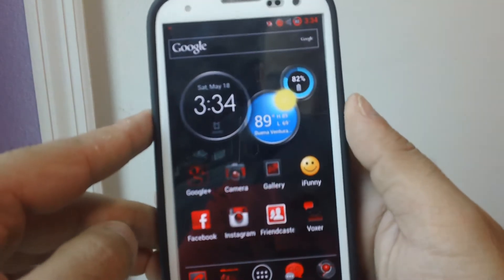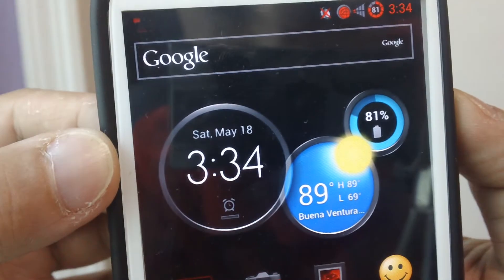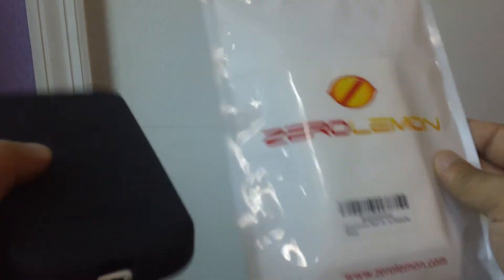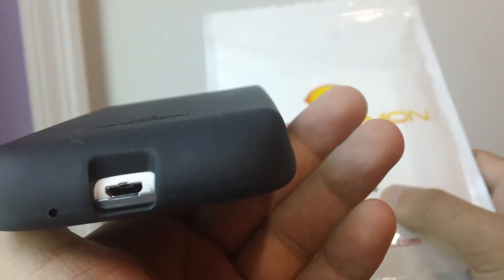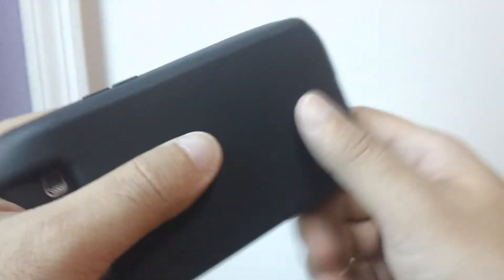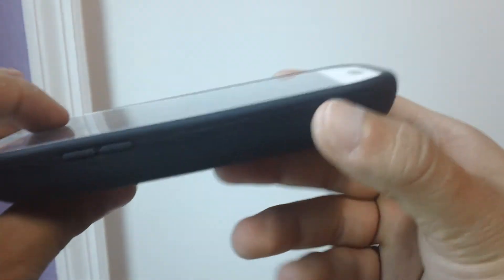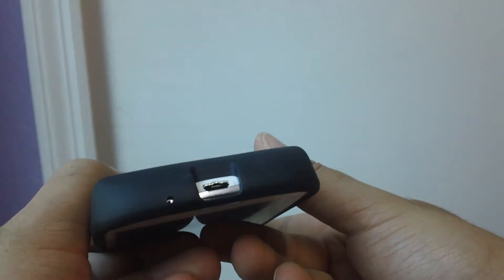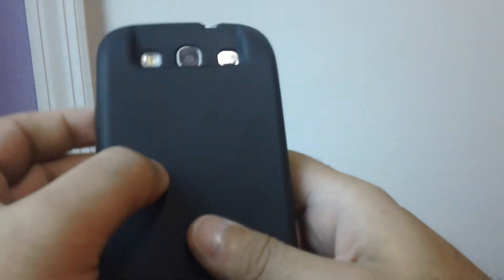best extended battery for samsung galaxy s3 ZeroLemon 7000mAh